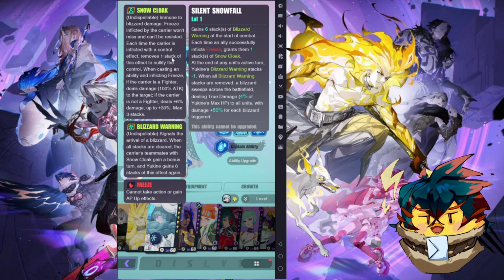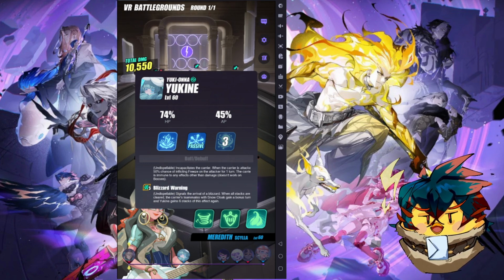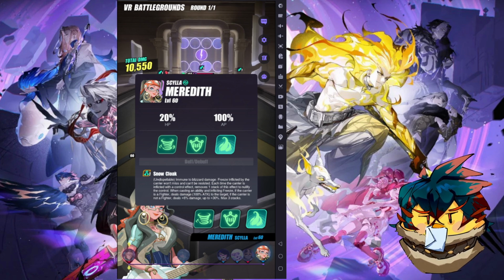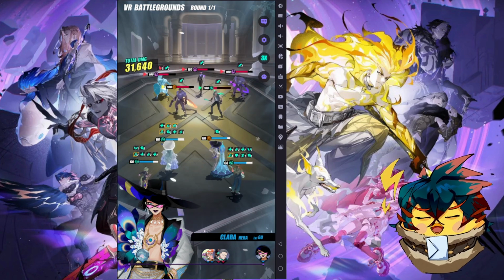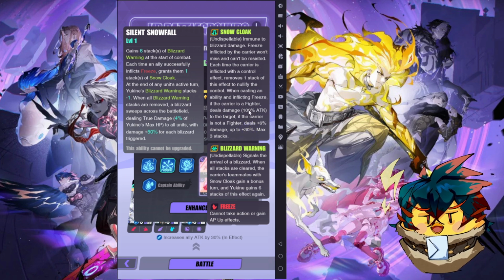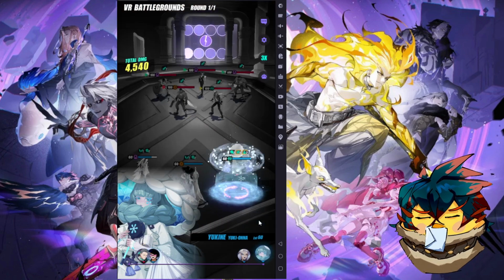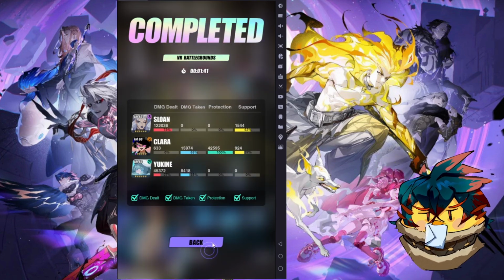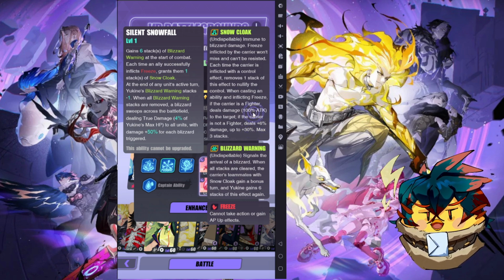* SNEAK PEAK * THE FIRST WEATHER EFFECT GIRL | YUKINE | DISLYTE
Timestamp :
00:00 Intro
01:15 Snow Set
05:02 Sloan
09:15 Farrah
12:13 Blizzard Hit Anna
14:14 Blizzard Hit Wu You
16:26 Blizzard Hit Zi He and Norah
18:42 Special Thanks for my Supporters